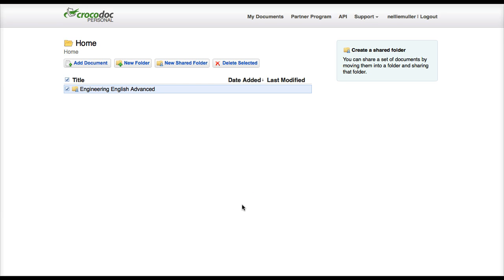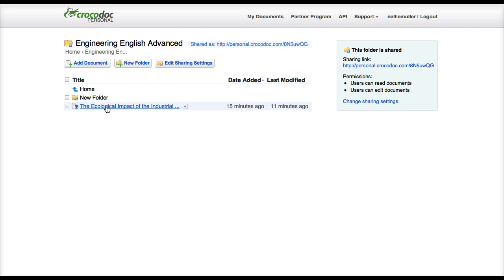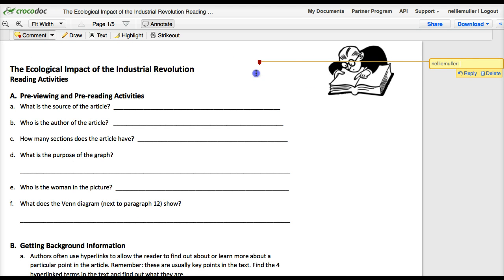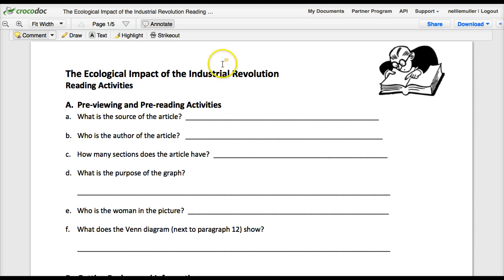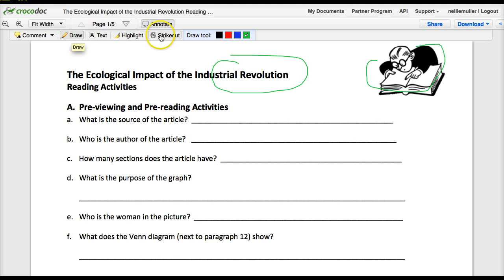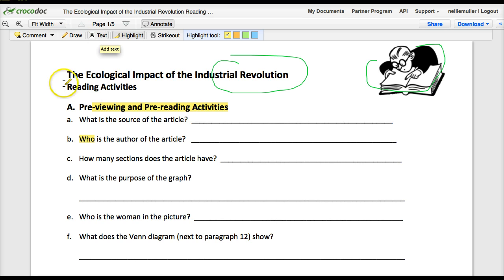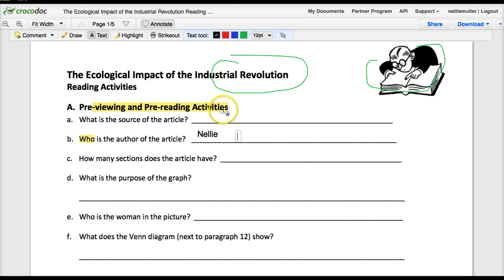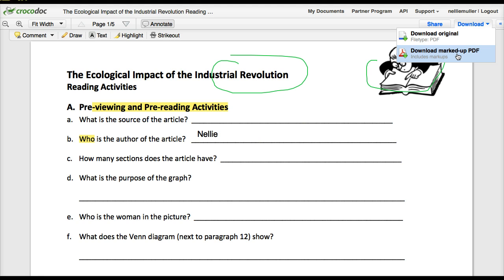Crocdoc Facilitates Online Learning